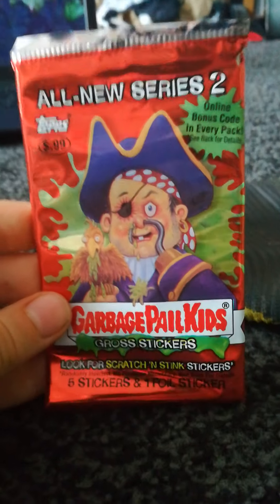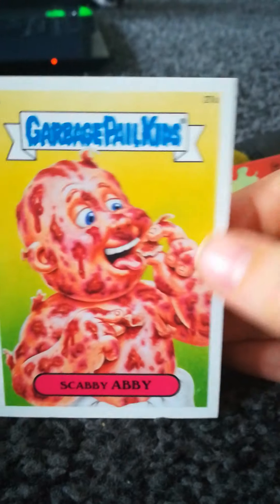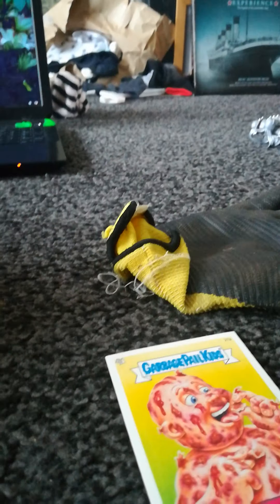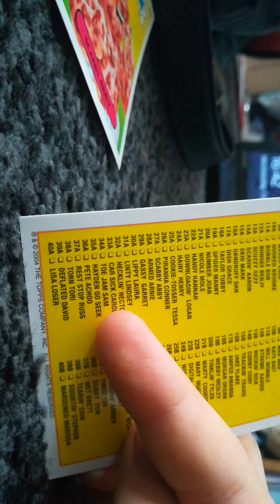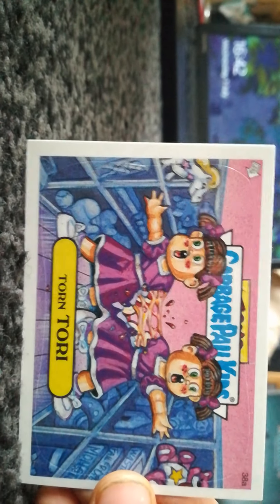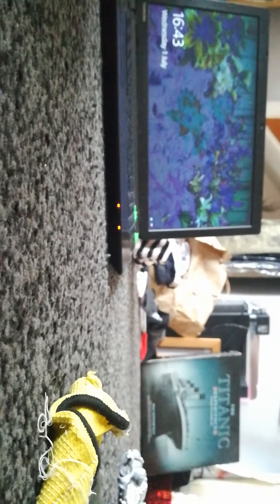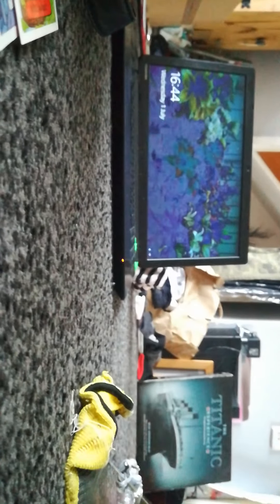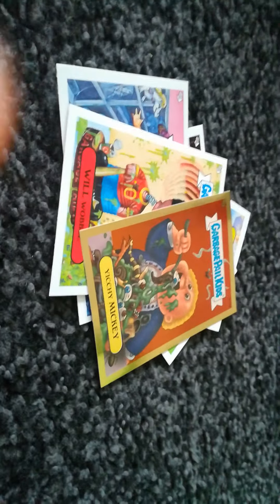Throwback wensday 1